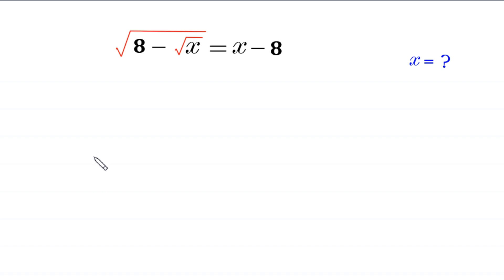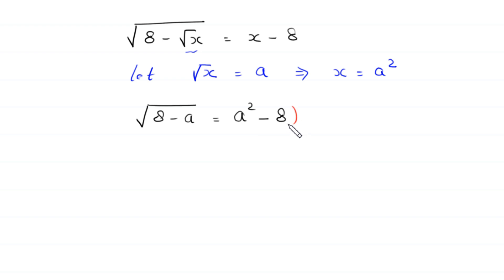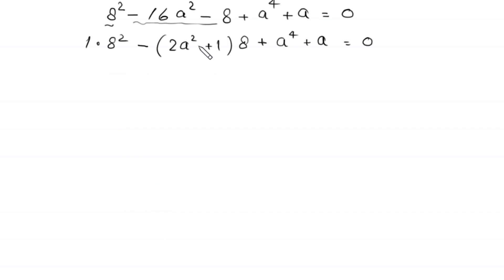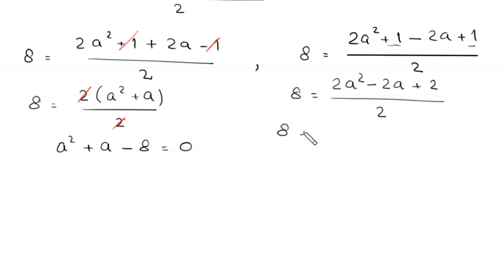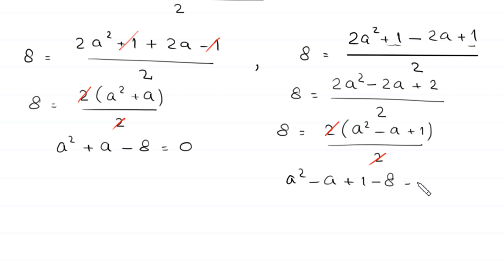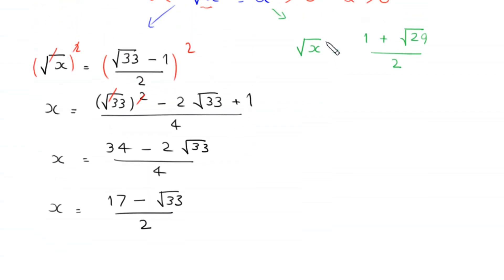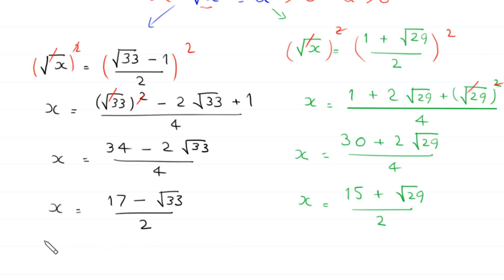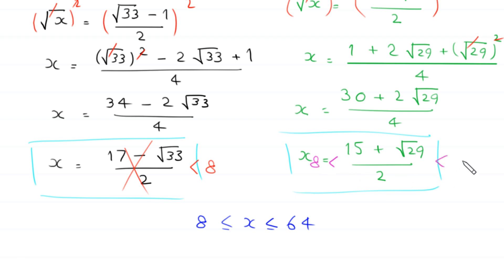Germany | Can you solve this ? | Math Olympiad x = ?